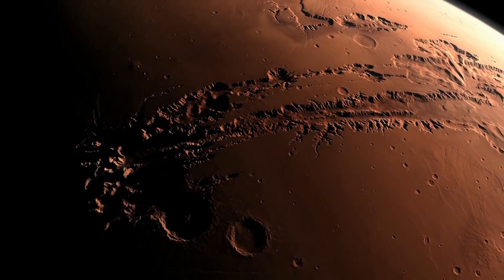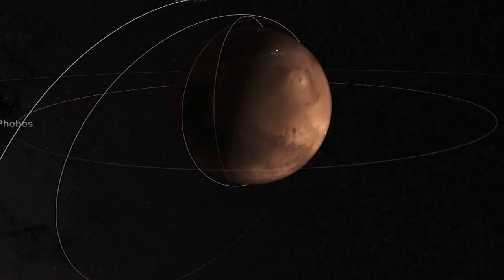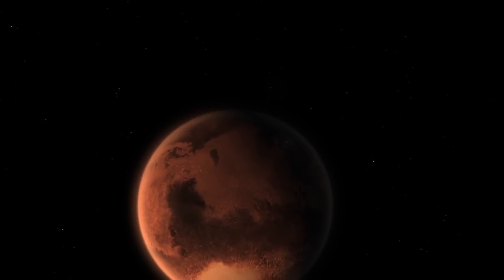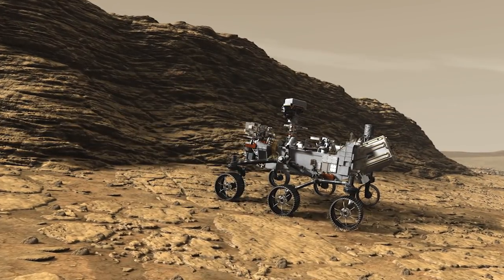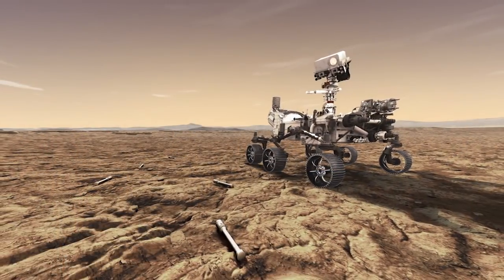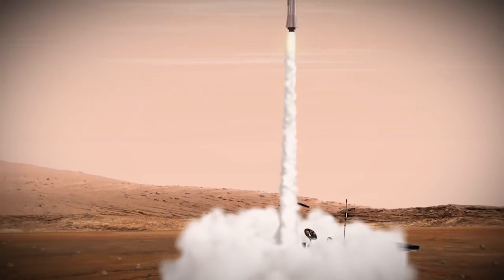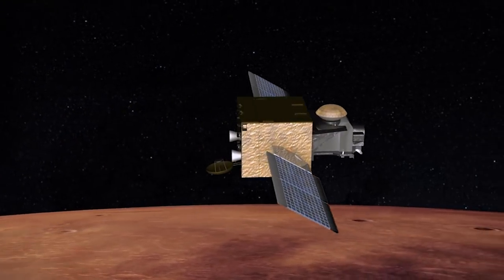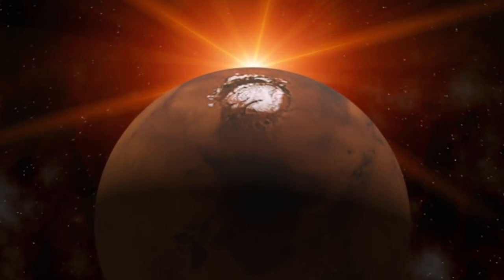Bringing Mars Back To Earth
NASA and the European Space Agency are now working together to explore options for a pair of missions that could take the next steps to bring samples back from Mars.